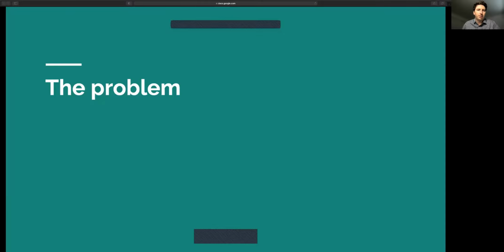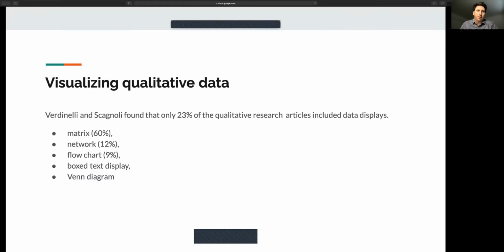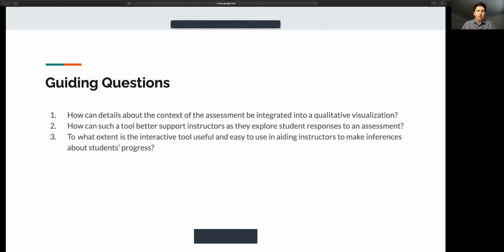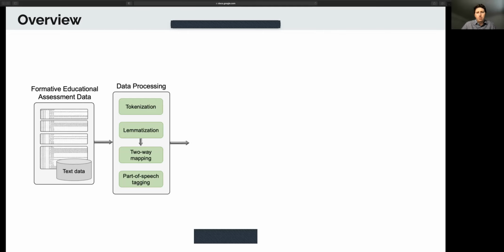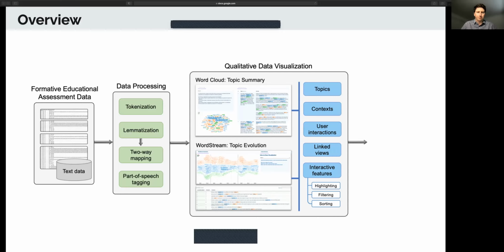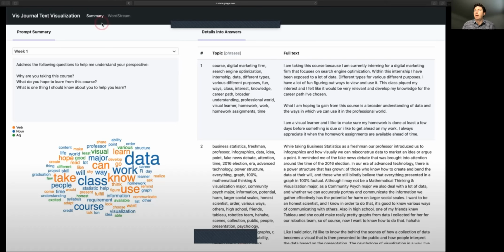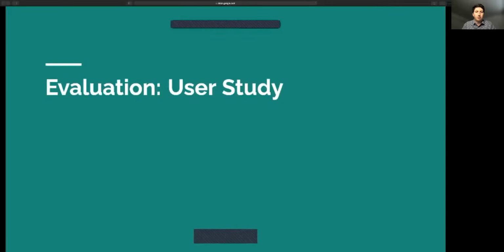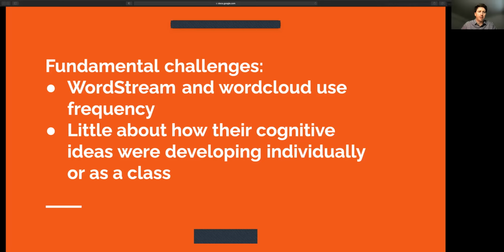Interactive qualitative data visualization for educational assessment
Recorded talk from IAIT2021: The 12th International Conference on Advances in Information Technology June 2021 Article No.: 13 Pages 1–9

AUTHORS
Huyen N. Nguyen, Texas Tech University, Texas, USA
Caleb M. Trujillo, University of Washington Bothell, Washington, USA
Kevin Wee, Purdue University, Indiana, USA
Kathleen A. Bowe, University of New Hampshire,  New Hampshire, USA

Citation:
Huyen N. Nguyen, Caleb M. Trujillo, Kevin Wee, and Kathleen A. Bowe. 2021. Interactive Qualitative Data Visualization for Educational Assessment. In The 12th International Conference on Advances in Information Technology (IAIT2021). Association for Computing Machinery, New York, NY, USA, Article 13, 1–9. DOI

ABSTRACT
Data visualization accelerates the communication of quantitative measures across many fields, including education, but few visualization methods exist for qualitative data in educational fields that capture both the context-specific information and summarize trends for instructors. In this paper, we design an interface to visualize students’ weekly journal entries collected as formative educational assessments from an undergraduate data visualization course and a statistics course. Using these qualitative data, we present an interactive WordStream and word cloud to show the temporal and topic-based organization of students’ development during instruction and explore the patterns, trends, and diversity of student ideas in a context-specific way. Informed by the Technology Acceptance Model, we used an informal user study to evaluate the perceived ease of use and usefulness of the tool for instructors using journal entries. Our evaluation found the tool to be intuitive, clear, and easy to use to explore student entries, especially words of interest, but might be limited by focusing on word frequencies rather than underlying relationships among the student’s ideas or other measures in assessment. Implications and challenges for bridging qualitative data for educational assessment with data visualization methods are discussed.